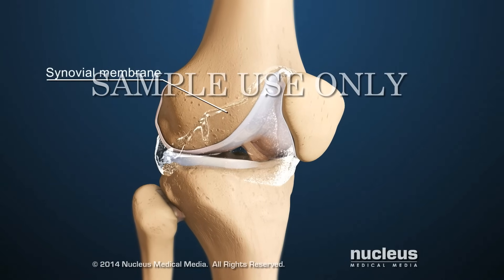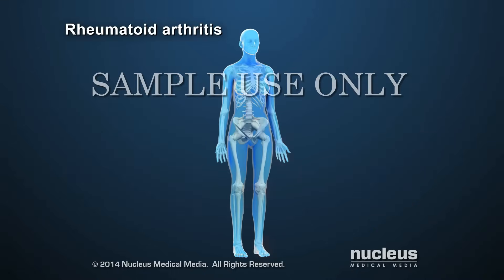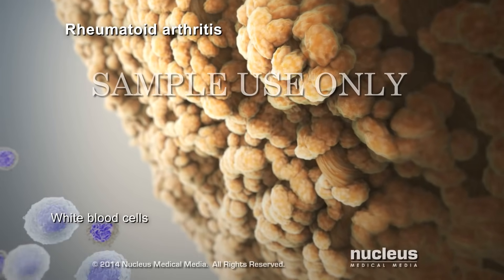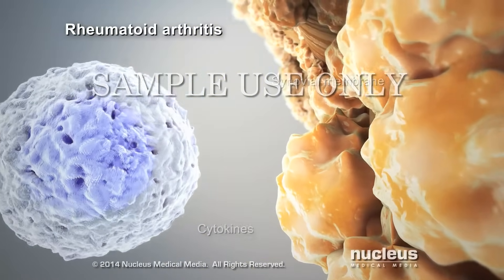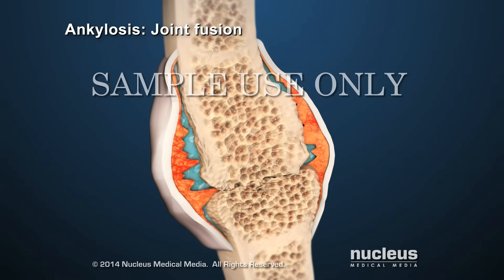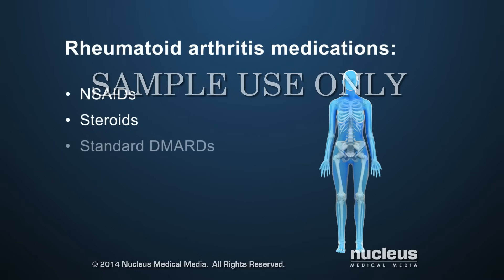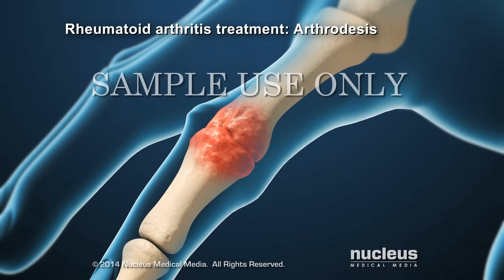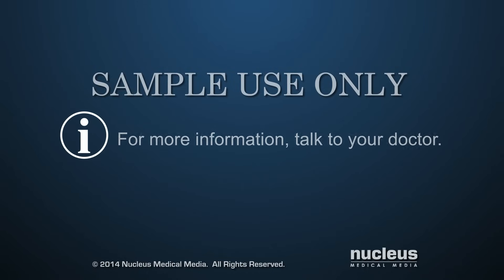Rheumatoid Arthritis Animation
To license this video for patient education or content marketing,

This 3D medical animation gives a brief overview of the anatomy and physiology of a typical synovial joint, explains what arthritis is and how rheumatoid arthritis effects a joint.  The animation goes on to show the common treatment options for rheumatoid arthritis.

ANH14140